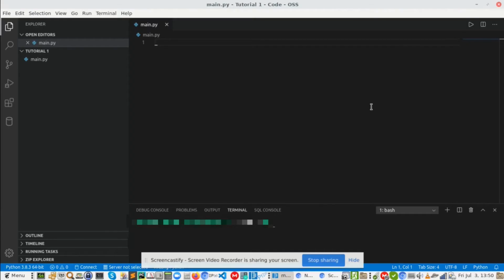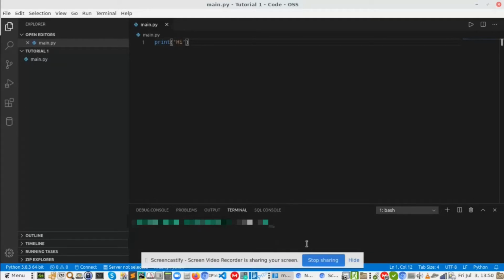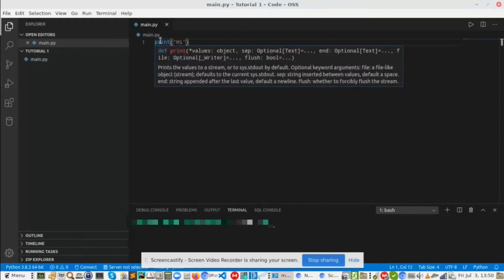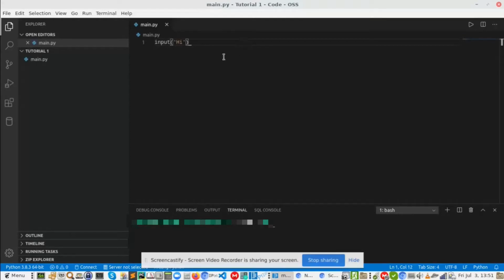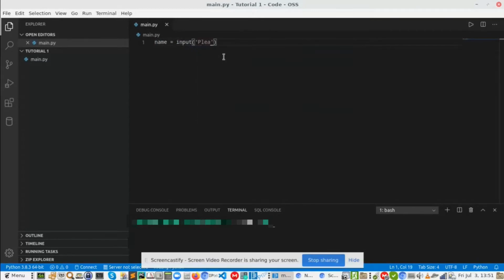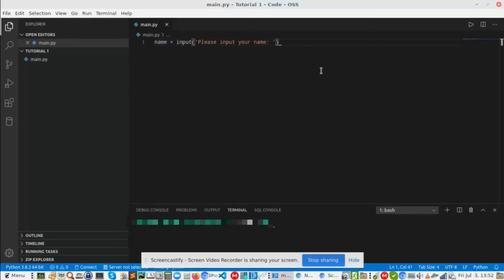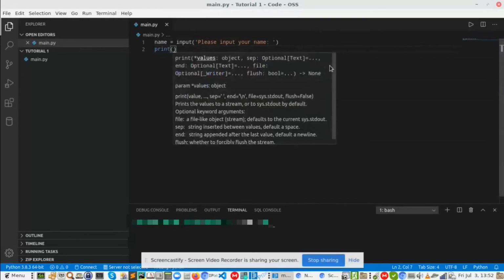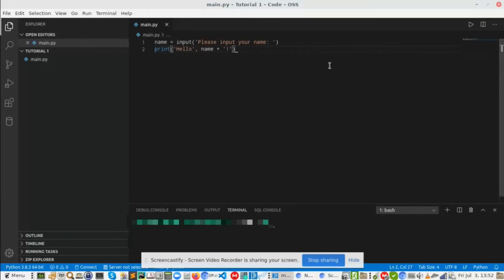Basic Python Functions | Pyzard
In this video you will learn two Python functions:

1. print()
2. input()

At the end, you'll put your skills to the test by creating a program
that can greet anyone.

which I will be using to keep you updated about my channel.